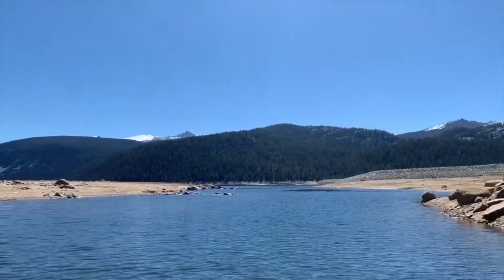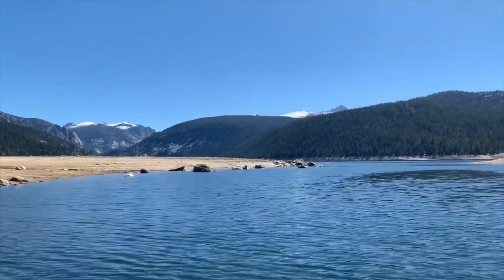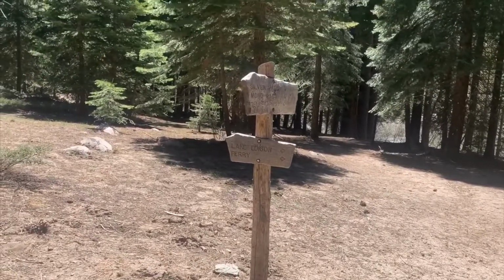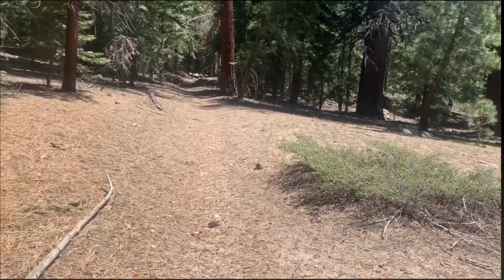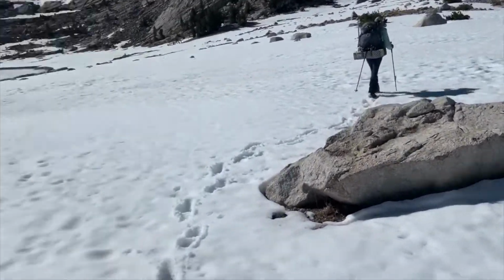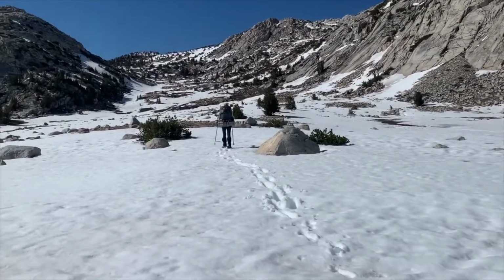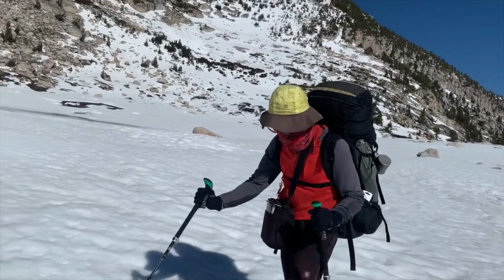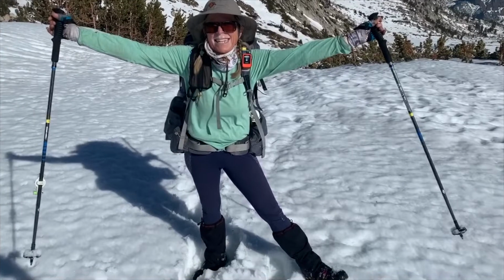Day 72, Leaving VVR